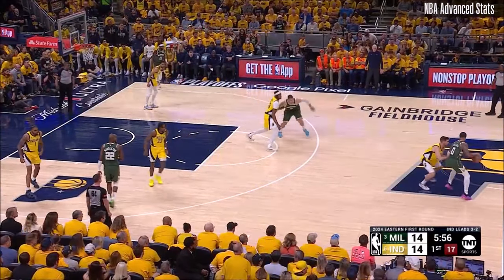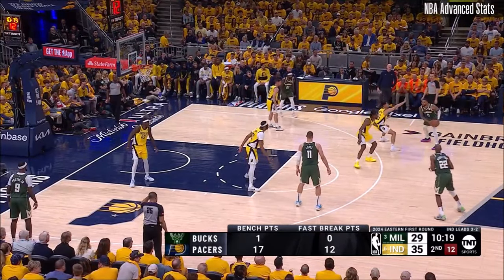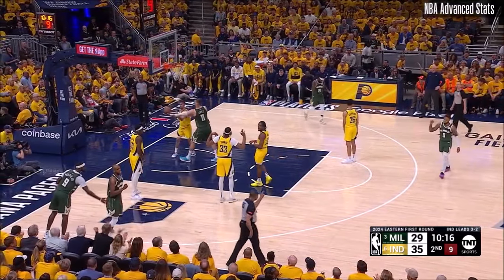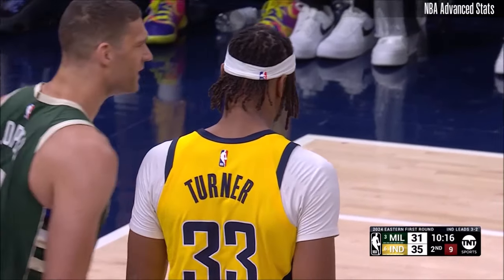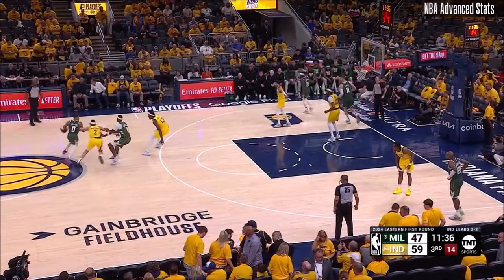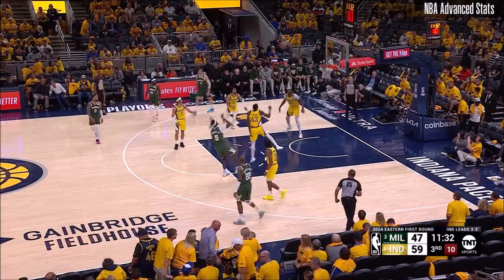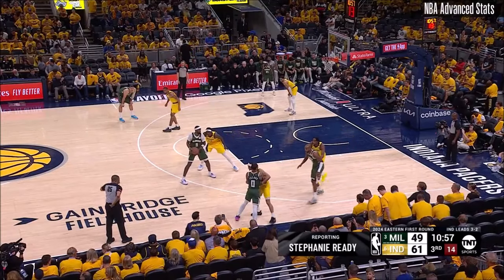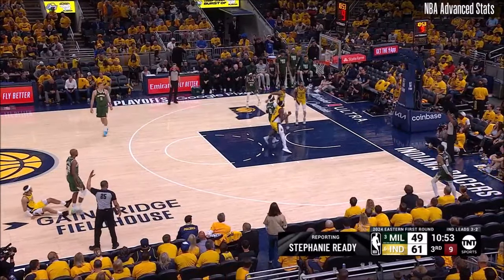Damian Lillard 28 pts 4 threes 4 asts vs Pacers 2024 PO G6